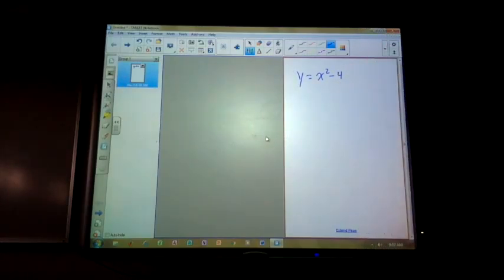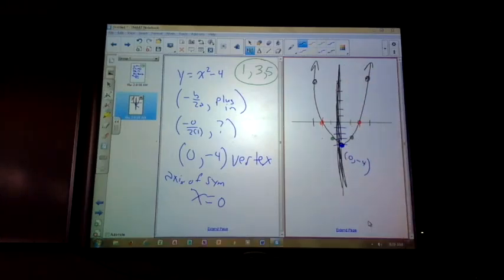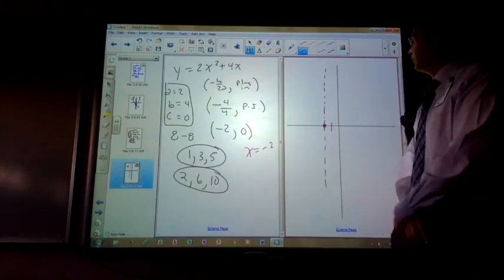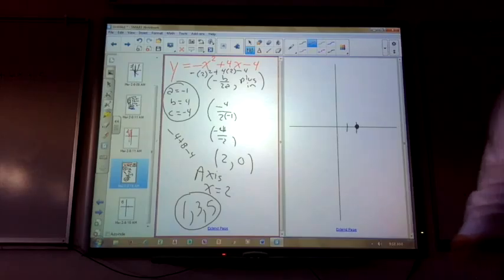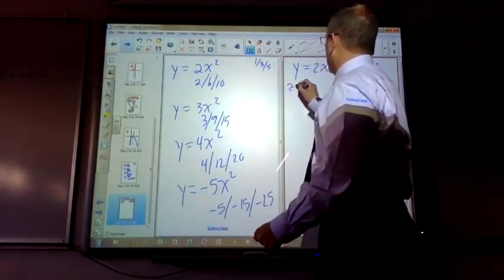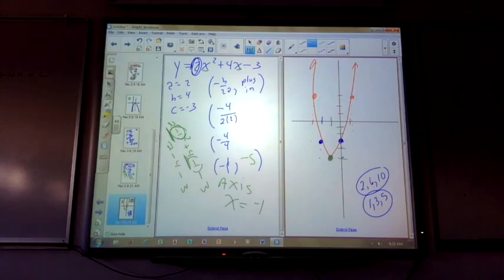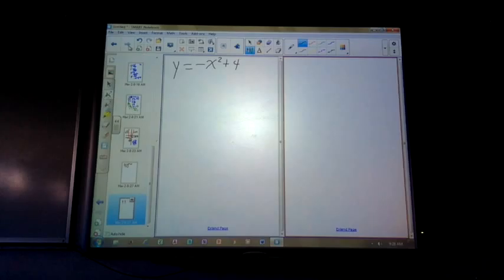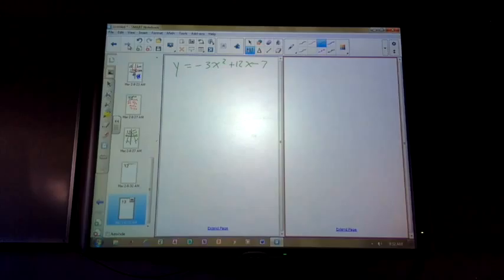CP Algebra 1, March 2, 2016 graphing parabolas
find the vertex, then patter graph 1/3/5 Remember to multiply by 'a' value to show it growing